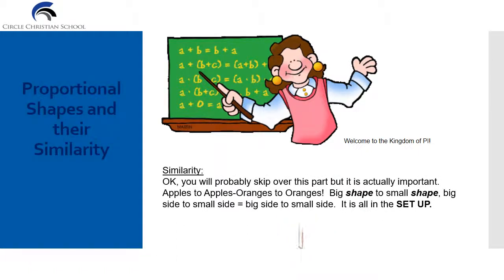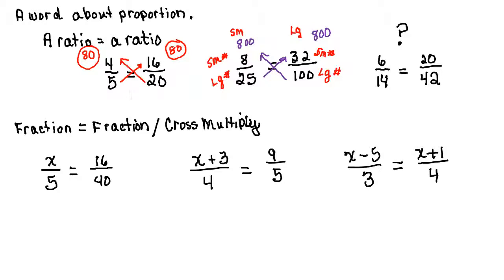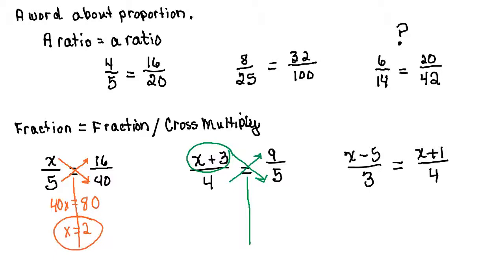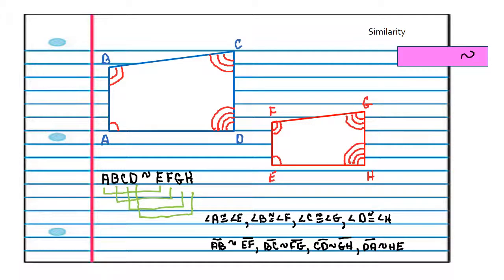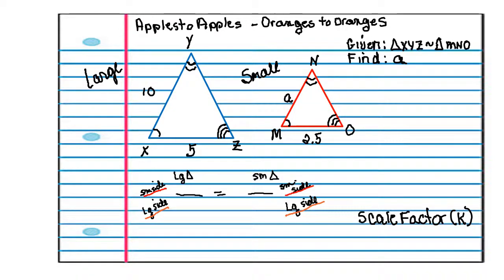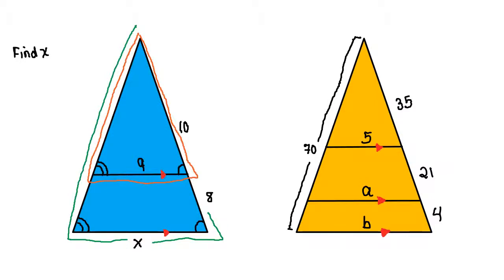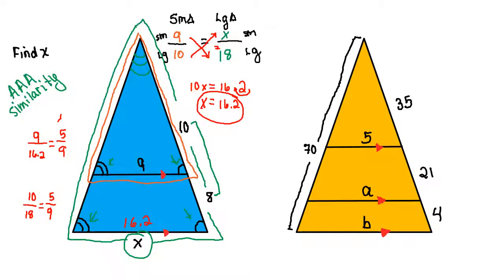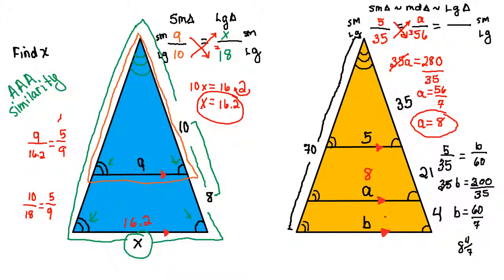Triangle SimilaritiesB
similar